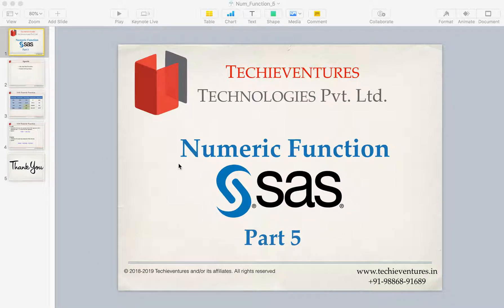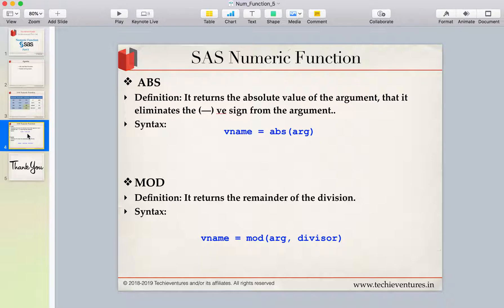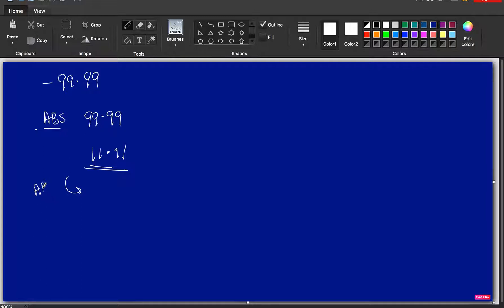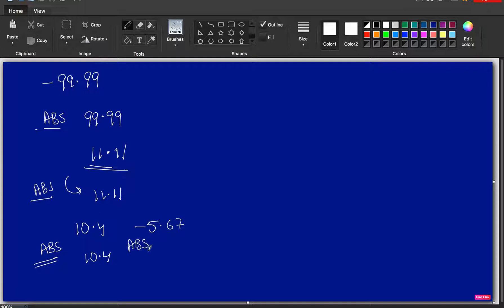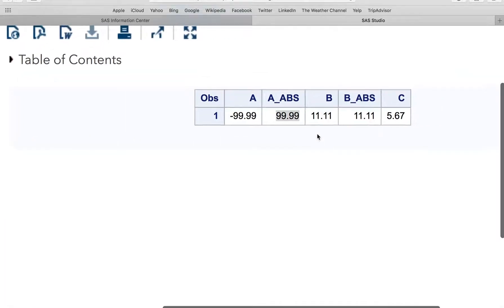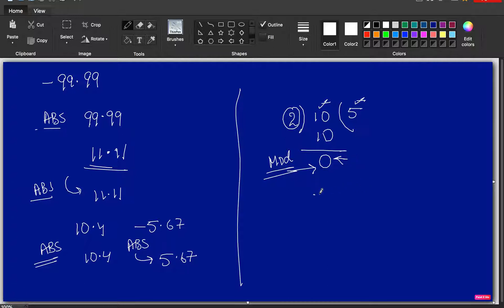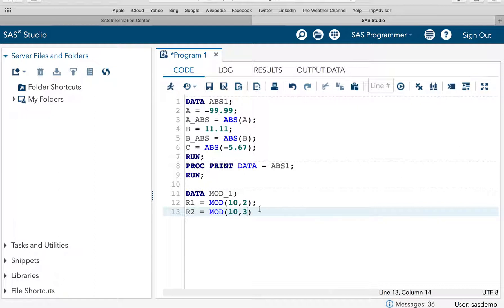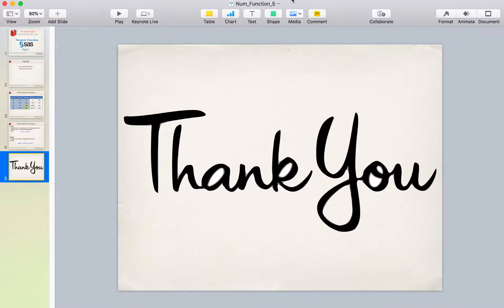Base SAS Numeric Function - PART 5 (ABS and MOD )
Hello Techies,
In this video we have discussed SAS numeric functions.
You will learn the following :
Concept Of Absolute and Mod.
Abs Function in SAS and How It Works
Mod Function in SAS and How It Works
Practical Examples of MOD and ABS Function in SAS.